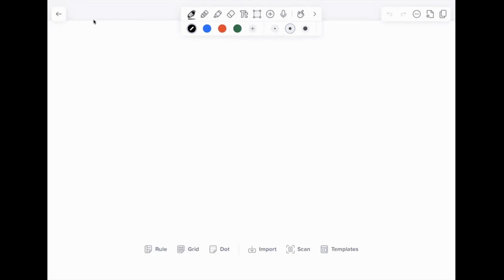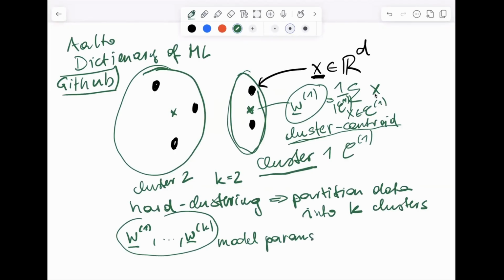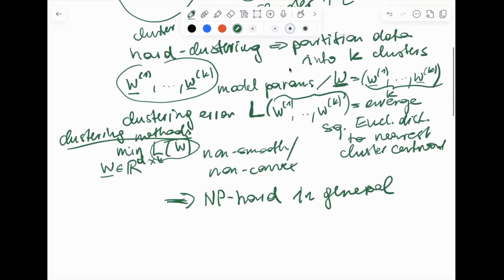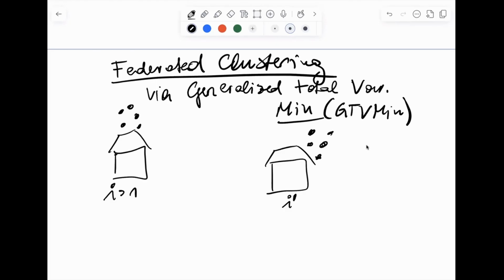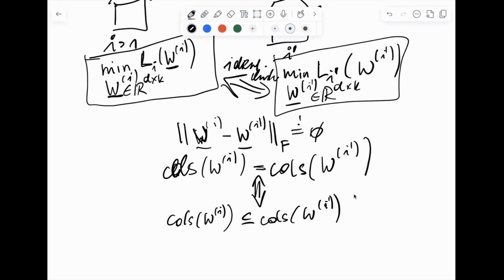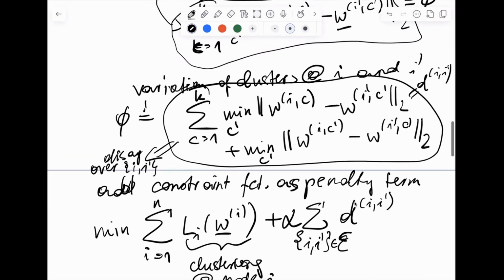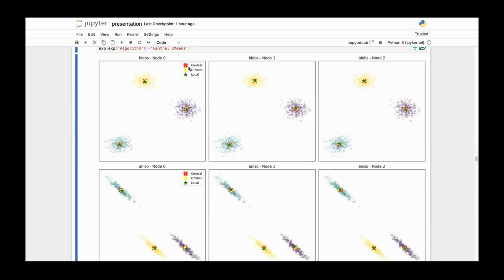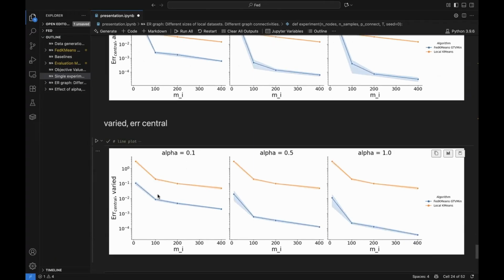Federated Clustering via Generalized Total Variation Minimization